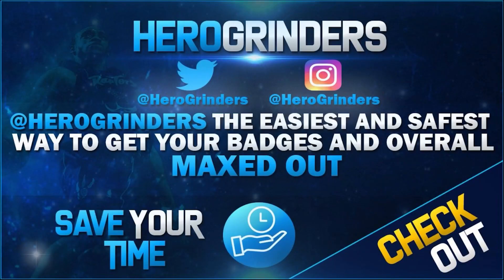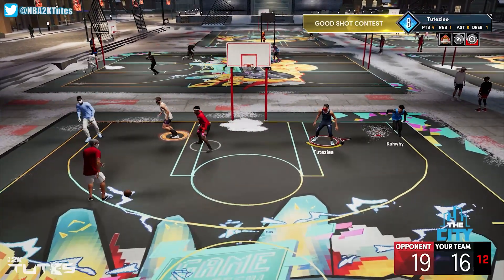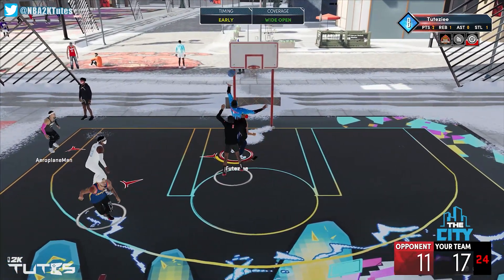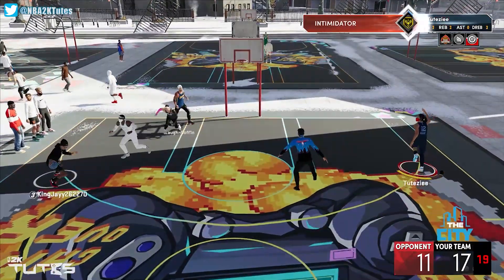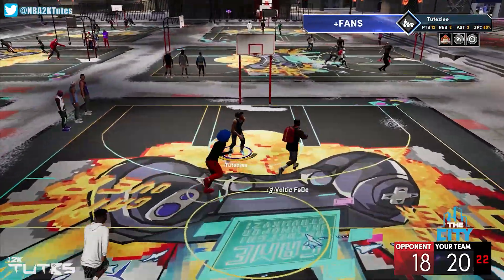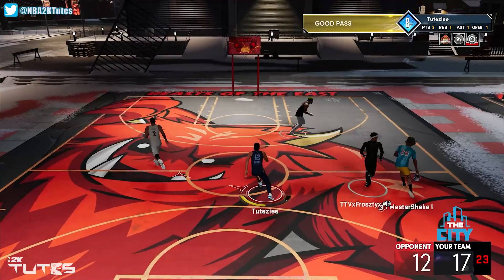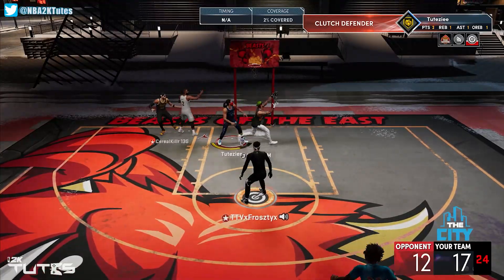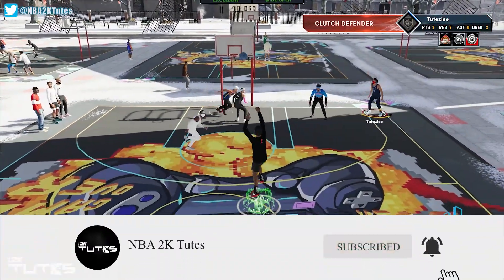DO YOU REALLY NEED CLUTCH DEFENDER BADGE??? BADGE BREAKDOWN! NBA 2K21